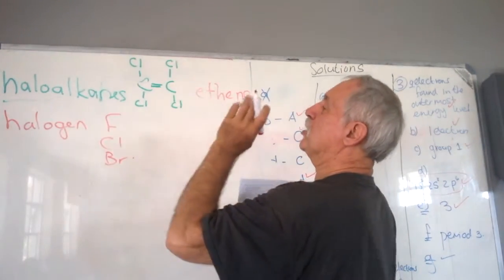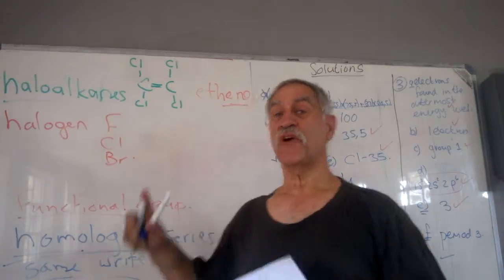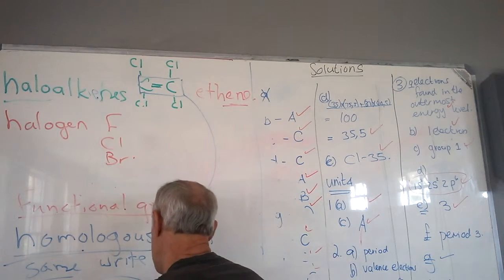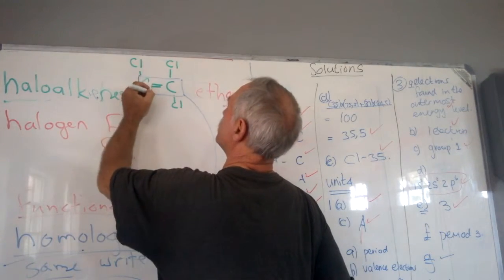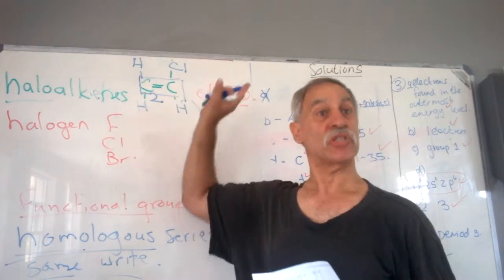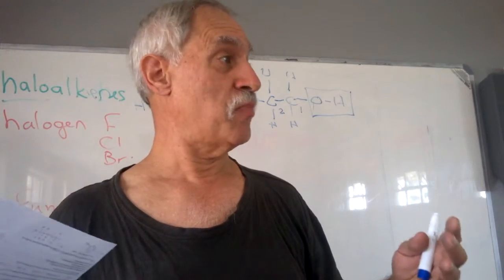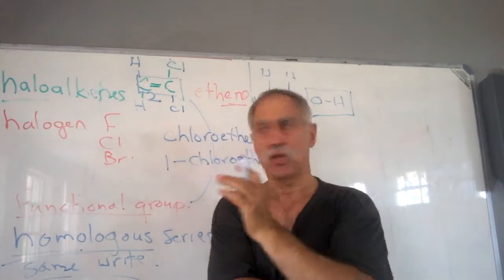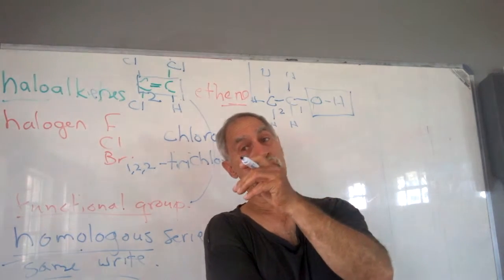Numbering C's and naming organic compounds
Find the functional group and start numbering the C's from that end